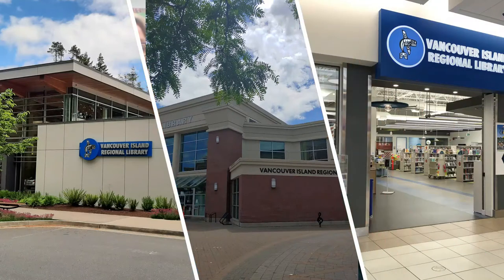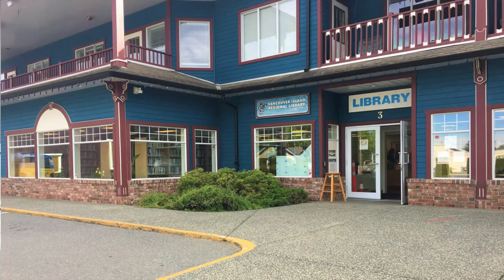Intro to BC Summer Reading Club 2021 – VIRL Nanaimo/Ladysmith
Intro to the BC SRC program for kids
References NA/LY branches of VIRL